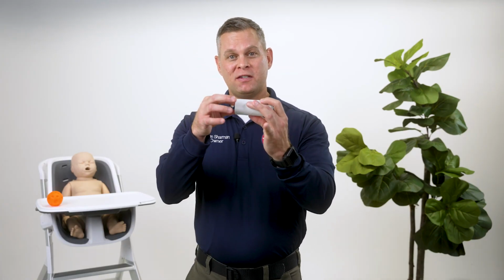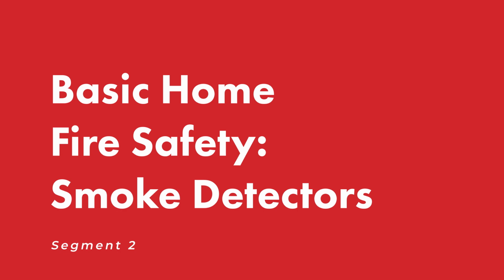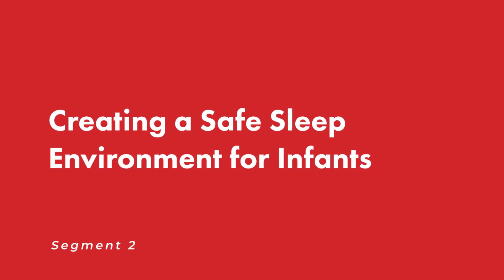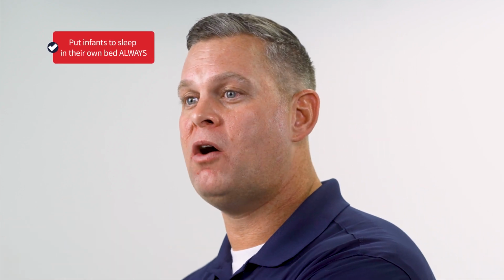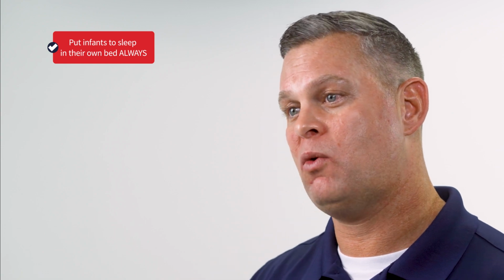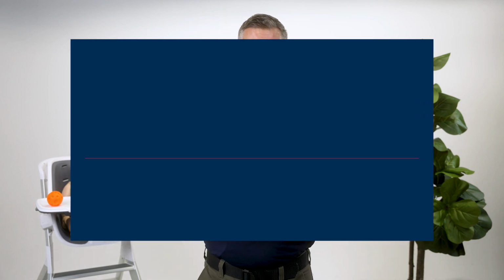How to Baby Proof Your Home | Tips from a Firefighter to prevent child emergencies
Baby proofing and child proofing your home are essential safety measures to protect young children from potential hazards and create a secure environment for their exploration and growth. Here are some key reasons why it's important:

1. Accident prevention: Babies and young children are naturally curious and eager to explore their surroundings. Baby proofing and child proofing help prevent accidents and injuries caused by common household hazards such as electrical outlets, sharp corners, choking hazards, toxic substances, and unstable furniture.

2. Injury reduction: By taking proactive steps to eliminate or minimize potential dangers, you can significantly reduce the risk of falls, burns, cuts, poisoning, suffocation, and other injuries that could occur in an unsafe environment.

3. Peace of mind: Baby proofing and child proofing provide parents and caregivers with peace of mind, knowing that their little ones are protected and safe within the confines of their home. This allows parents to focus on engaging with their children and fostering their development without constant worry.

4. Developmental support: A safe and well-organized environment promotes healthy development for babies and young children. It encourages them to explore their surroundings, develop motor skills, and build cognitive abilities with confidence and security.

5. Establishing boundaries: Childproofing your home helps establish and maintain boundaries for your child's safety. It teaches them which areas are off-limits and helps them understand what is safe to touch, play with, or explore, fostering a sense of security and structure.

6. Adaptability as they grow: Baby proofing measures can evolve as your child grows older and their needs change. As they reach different developmental stages, you can adjust safety measures accordingly to match their abilities and minimize risks.

Remember, baby proofing and child proofing go beyond just installing safety gates or outlet covers. It involves assessing potential hazards, securing furniture, keeping small objects out of reach, using safety latches on cabinets, and being vigilant about potential dangers. Consulting child safety guidelines and seeking advice from professionals can provide further insights to ensure a safe environment for your child.

To learn more & gain access to our full online child safety course visit: